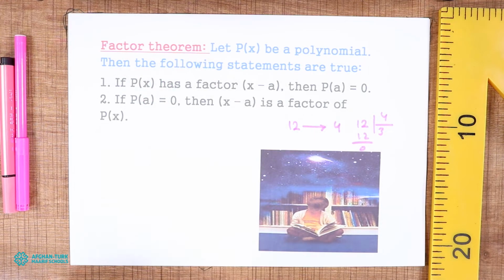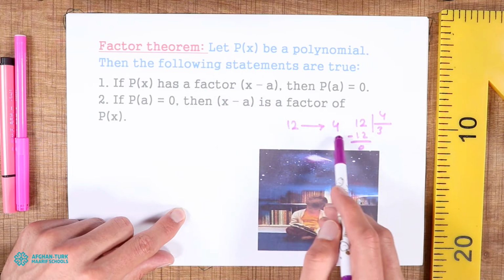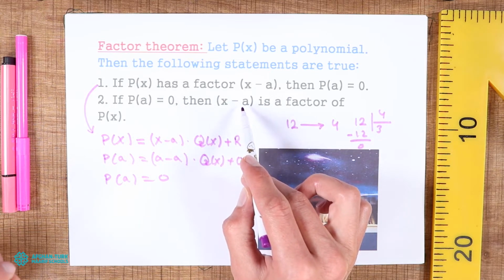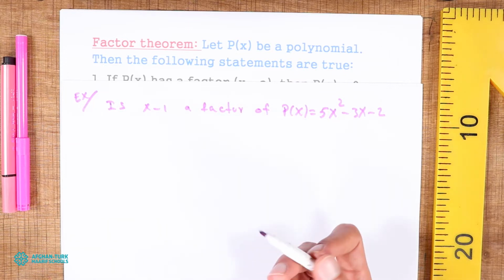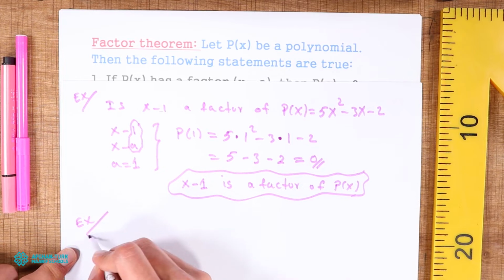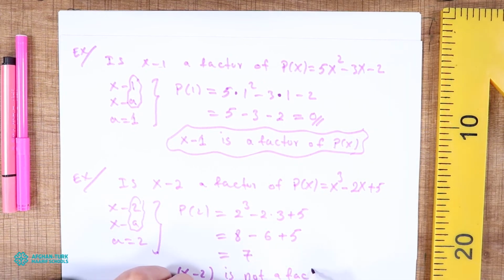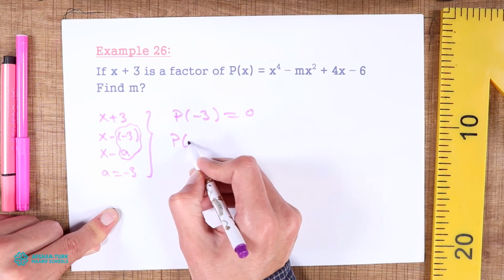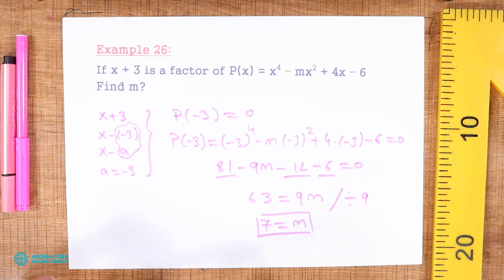Math 10 | Factor Theorem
دانش‌آموزان عزیز؛ پرسش‌های‌تان را در کامنت بنویسید و کانال ما را دنبال نمایید تا از آموزش‌های جدید آگاه شوید